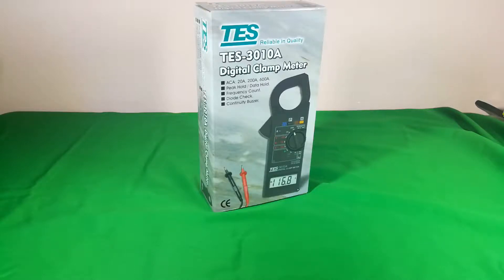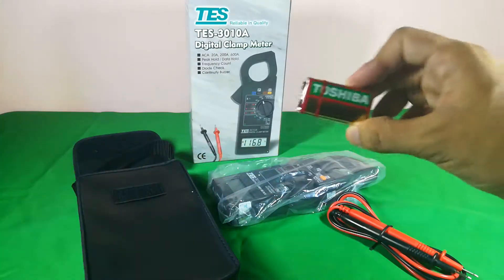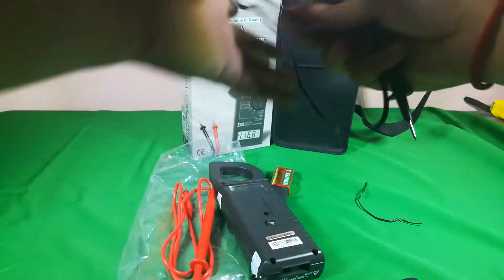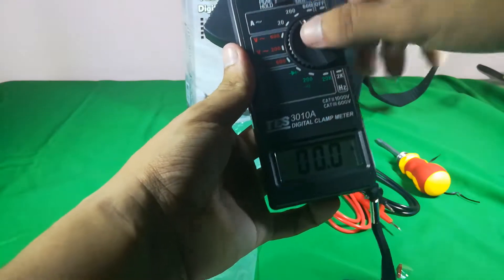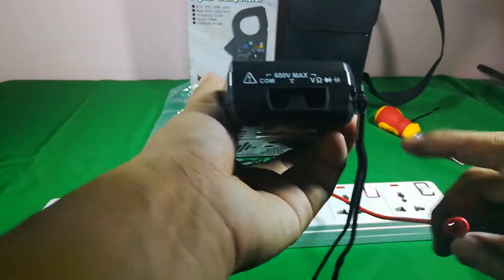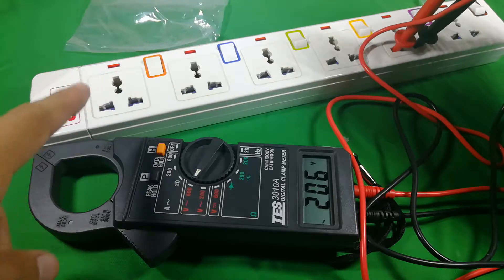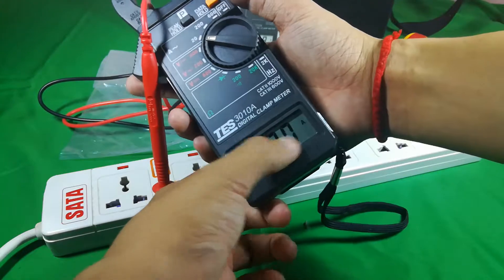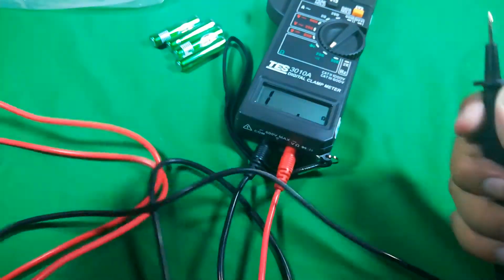How to use Digital Mulitmeter Clamp Meter | Unbox and review TES 3010A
How to use this multimeter. This is an easy step review for your beginner level.
First this is begin with the box of the product. Than is about the price. For this digital clamp meter price is about 50.5$ USA. The price would be change depending on your location and area.
This is the product from Taiwan.  This multimeter clamp meter is can use with voltage up to 600 volts. Ampere up to 600 Ampere. DC voltage is also 600 and other function include to this multi meter.
Also in the video is include with the actual testing with my home power supply to the socket.

Please also find out below video link